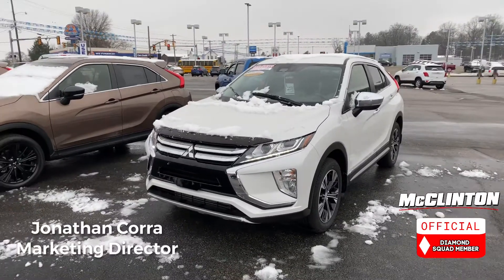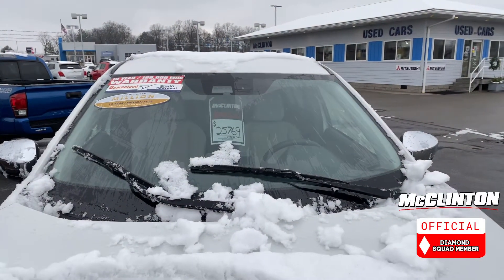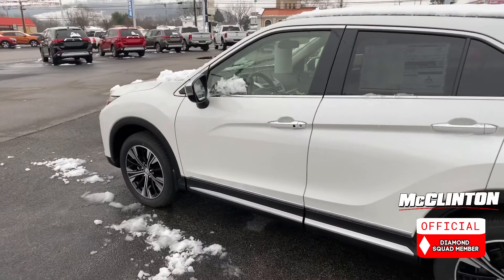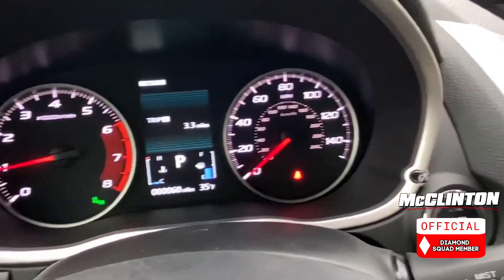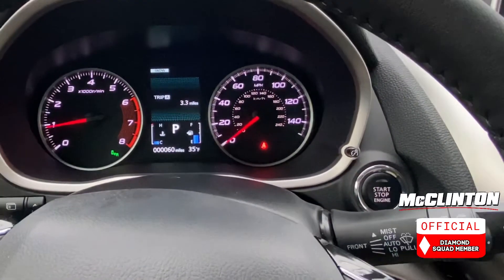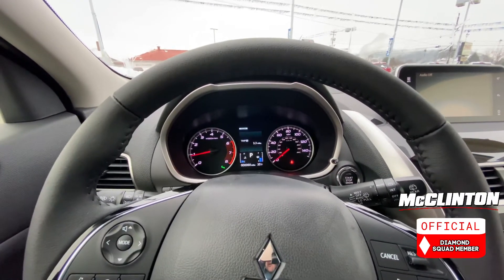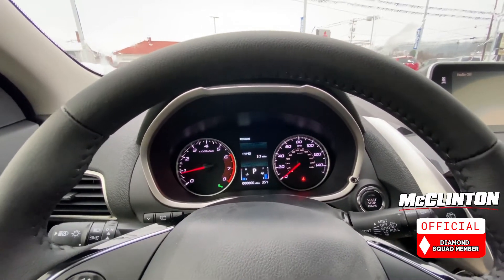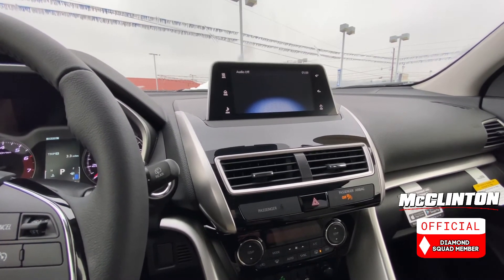How Does Super-All Wheel Control Work on a Mitsubishi Eclipse Cross?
The Mitsubishi Eclipse Cross has a different All-Wheel Drive system than the Outlander Sport. Today we continue with Part Two of our series examining how Mitsubishi All Wheel Drive Systems work. We're examining the Super All Wheel Control offered in the Eclipse Cross. It's more advanced than that of the Outlander Sport.